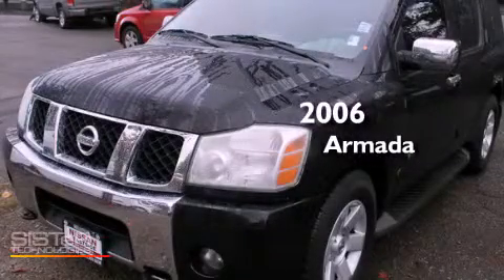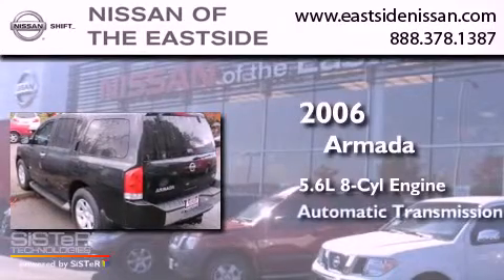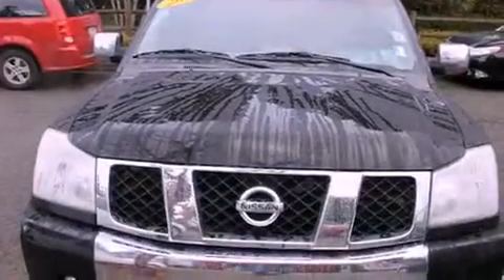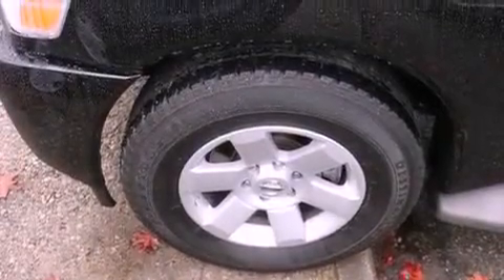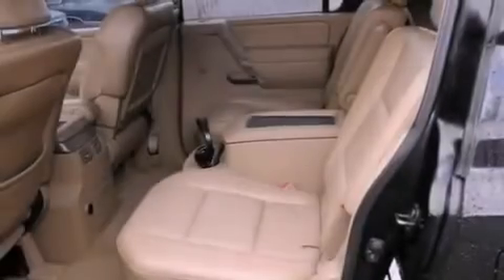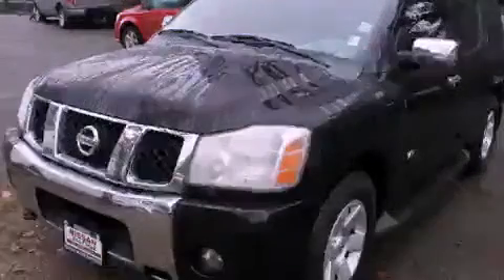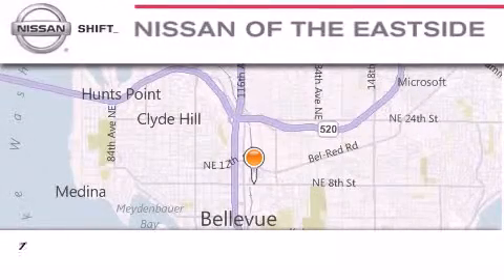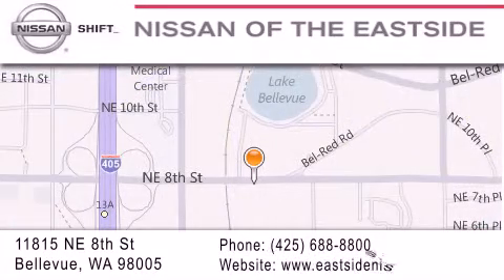2006 Armada Bellevue WA 98004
Year : 2006
 Make :
 Model : Armada
 Engine : 5.6L V8 MPI DOHC
 Trans . : Automatic
 Exterior : Black
 Miles : 118,771
 Interior : Graphite/Titanium
 Stock : P2436

 Preowned 2006       Armada Bellevue WA